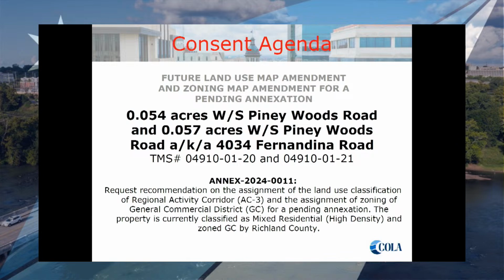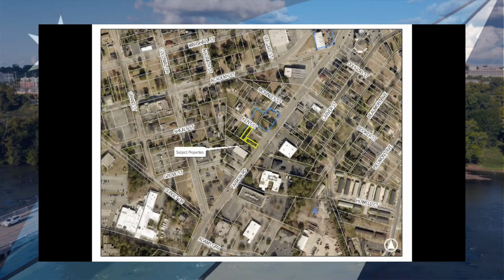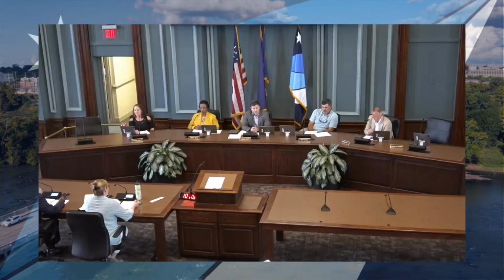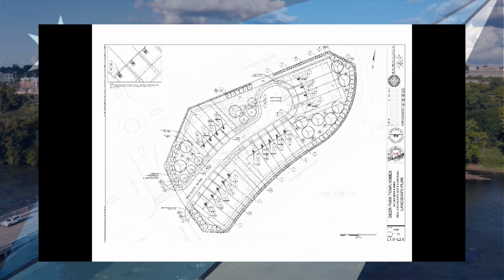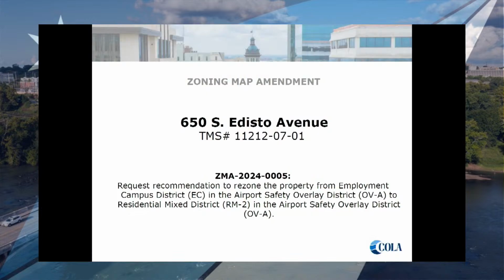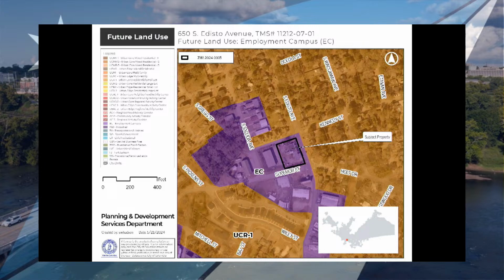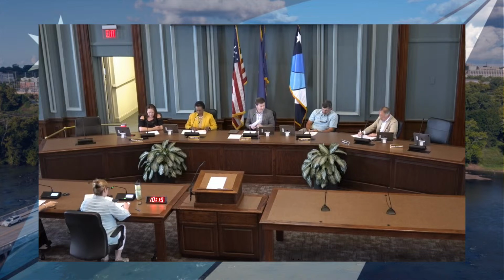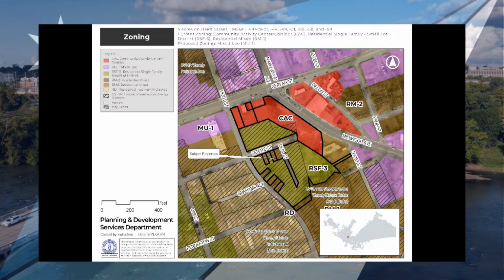Planning Commission | June 13, 2024